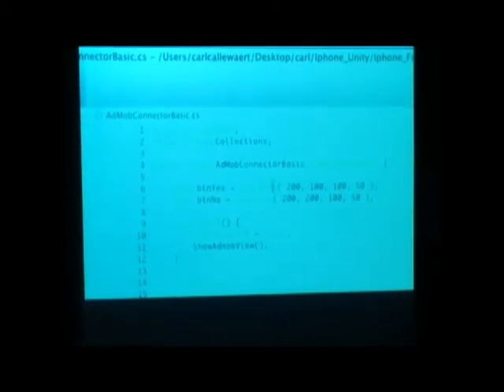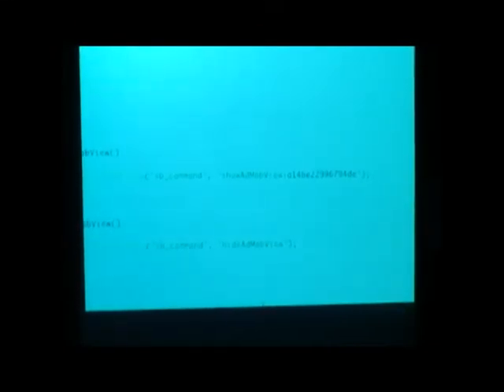iPhone Games for Student Profit using Unity 4 of 8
Instructor and 3D motion capture guru Carl Callewaert talks about using Unity to create enough profits to help students pay for their tuition.